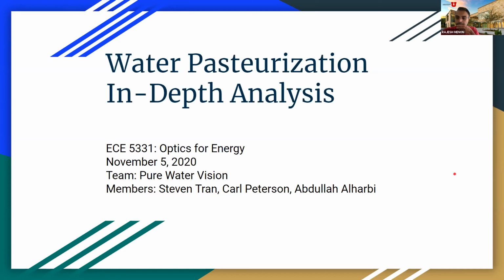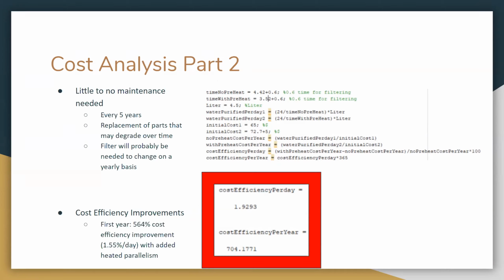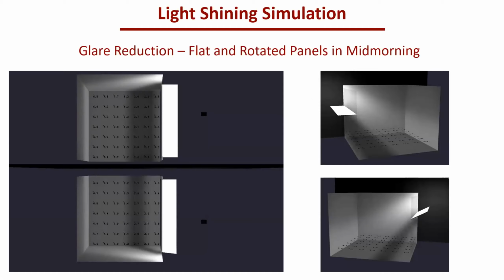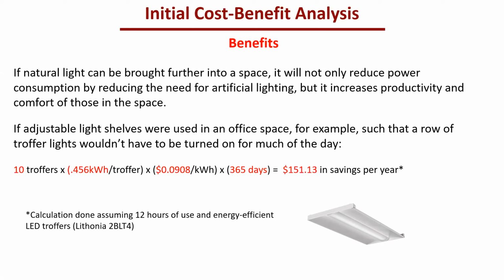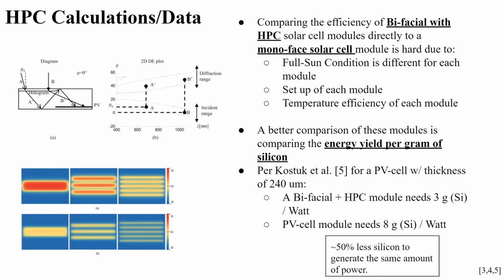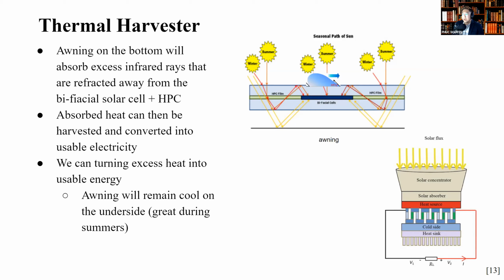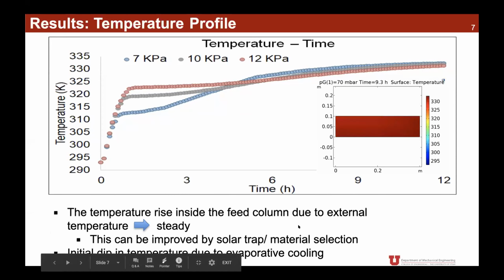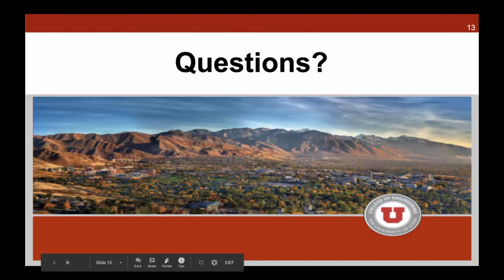Assignment4 in class